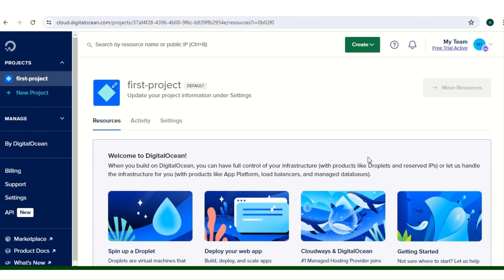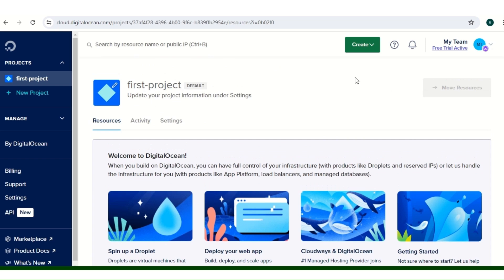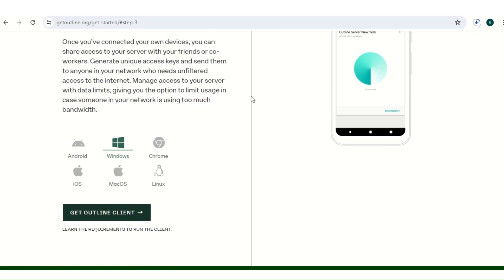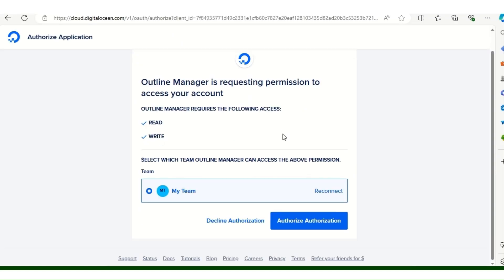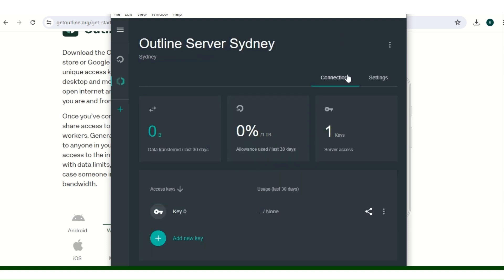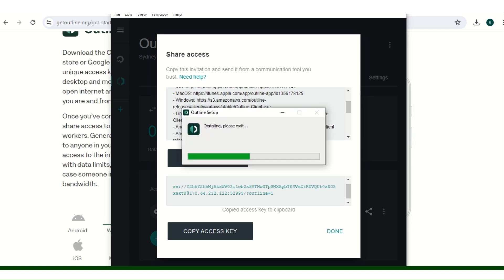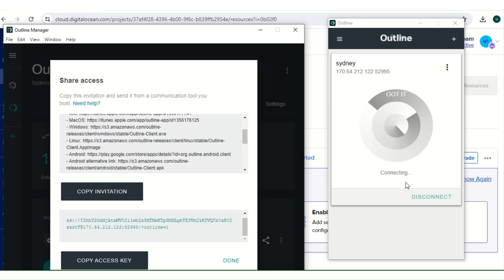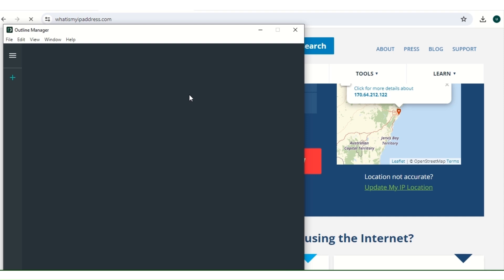Set Up a Free VPN Server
In this video, I guide you through the process of setting up and configuring your own VPN using DigitalOcean and open-source software. Learn how to maintain anonymity online and protect your data with a step-by-step tutorial on deploying and managing your private VPN server. Take control of your internet privacy today!